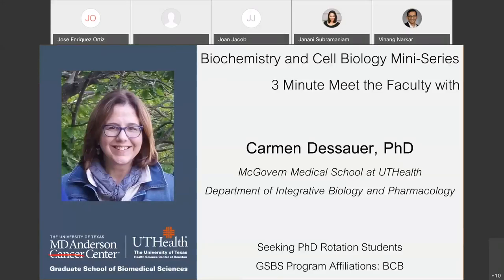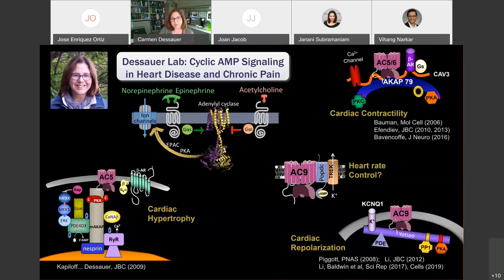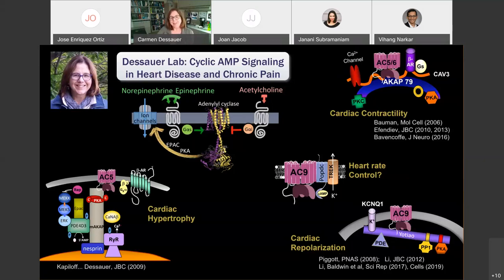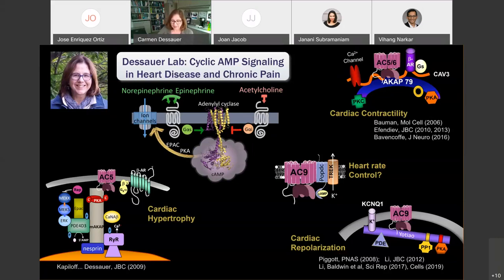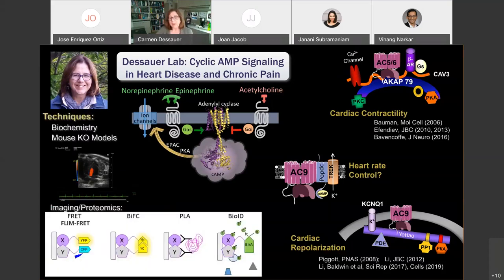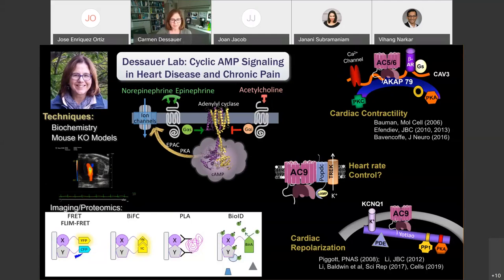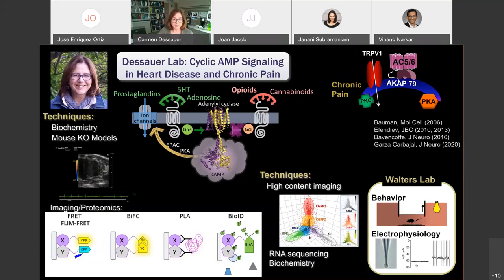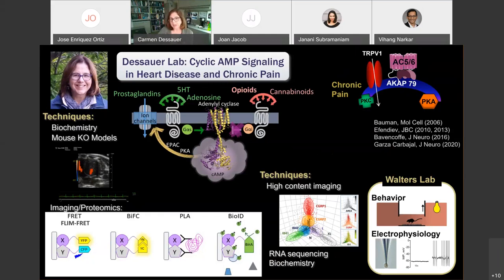BCB Meet the Faculty Webinar 2021 Dessauer, Carmen